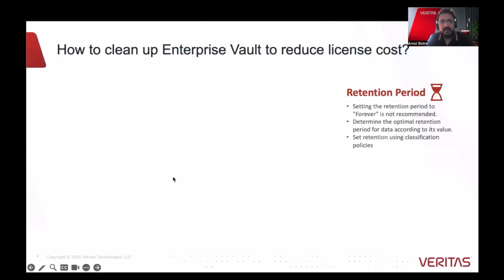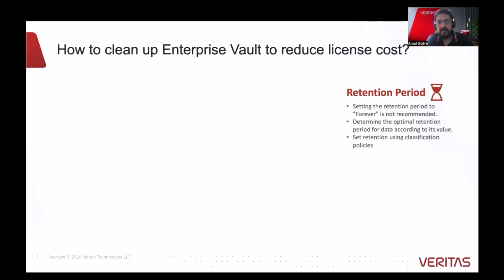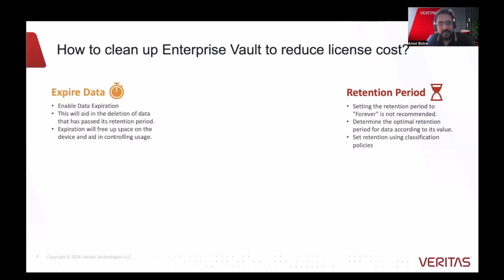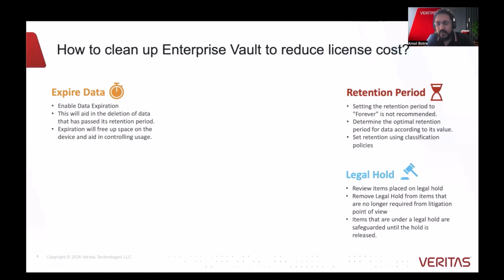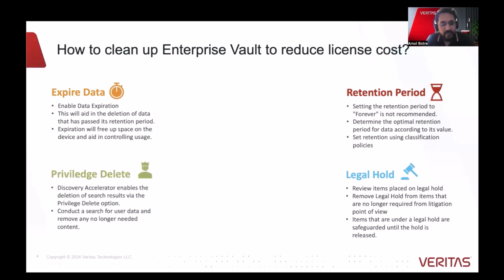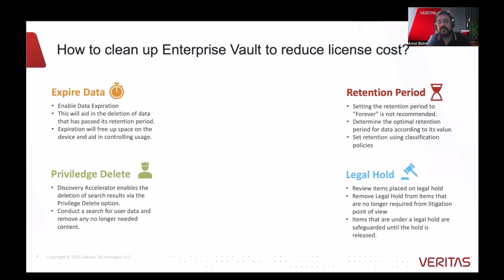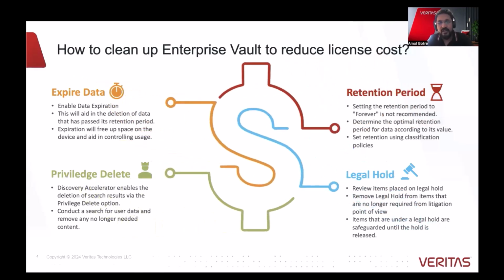Part 2: Enterprise Vault Configuration Options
Implementing effective strategies to streamline your archives is crucial for controlling costs.